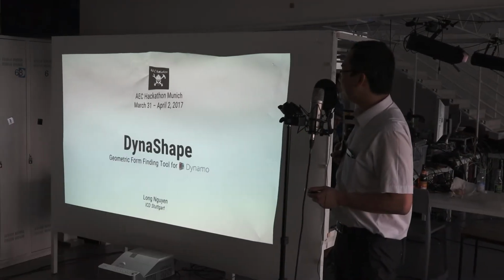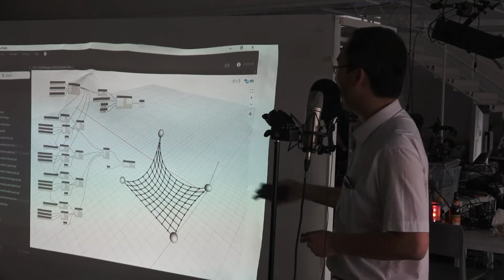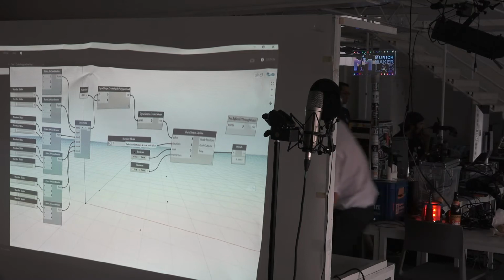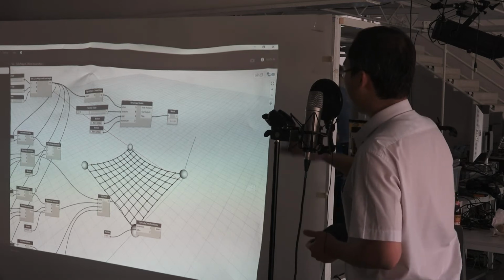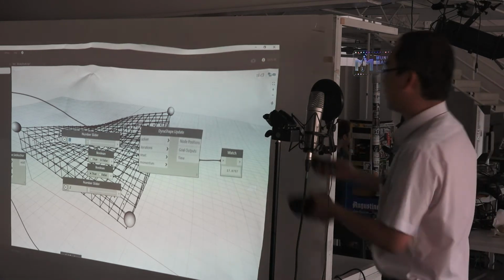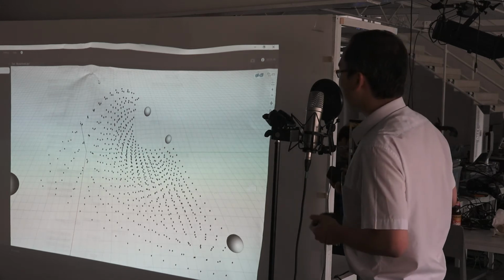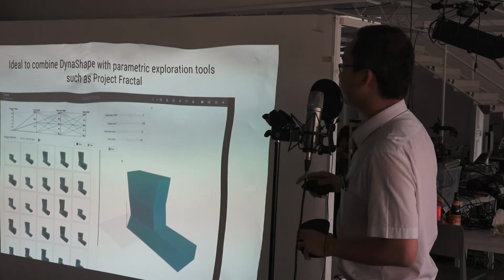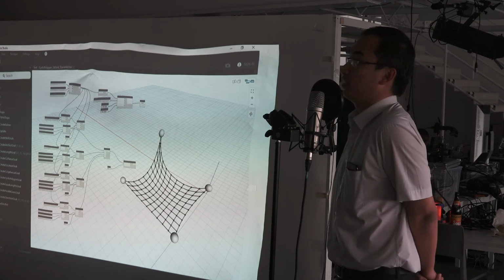AEC Hackathon @ TU Munich - Team Presentations - Dynashape